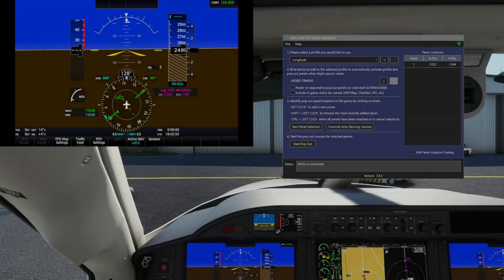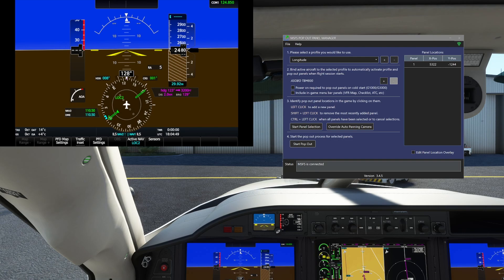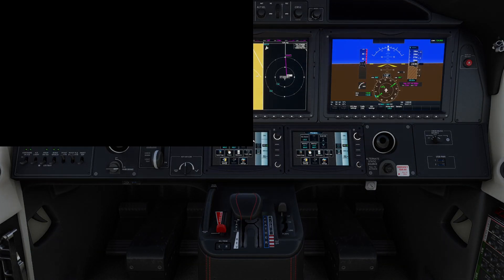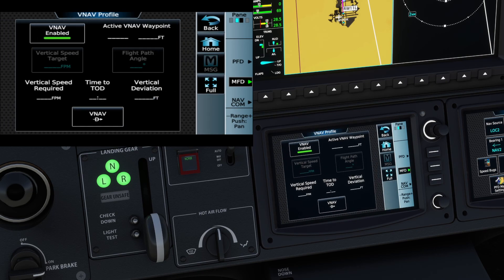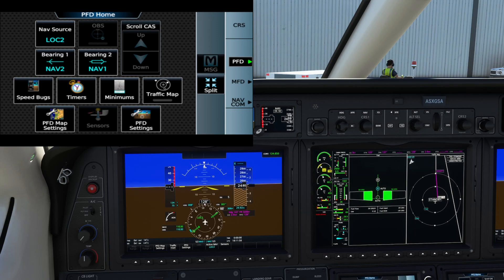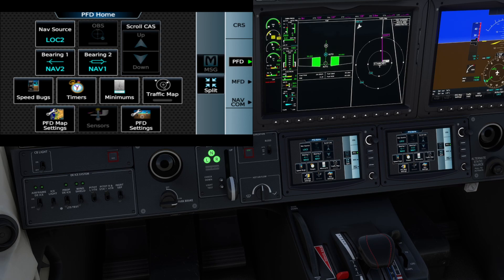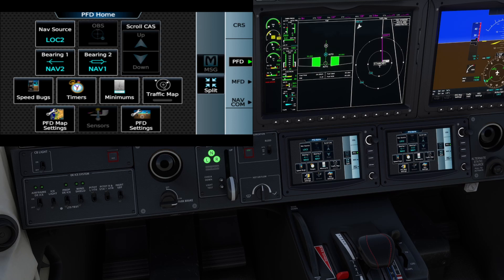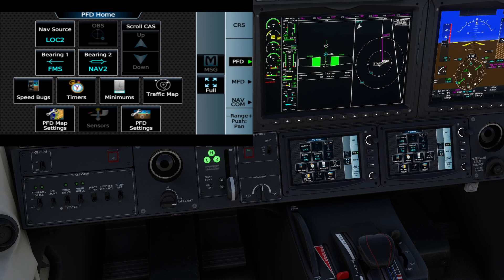Using A TouchScreen With The Garmins In MSFS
Using a touchscreen with the Garmin systems in MSFS is a complete game changer with the use of the MSFS Pop Out Panel Manager addon application!

747-800 Full Flight Tutorial Guide

My Specs
64GB DDR4 G.Skill RGBneo (Specifically engineered for AMD Ryzen)
RTX 3080
4k resolution